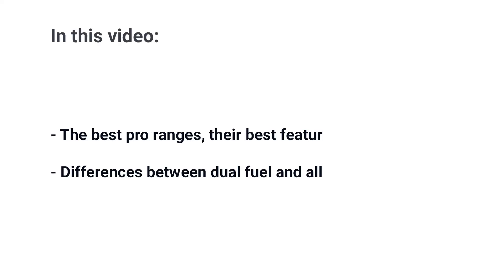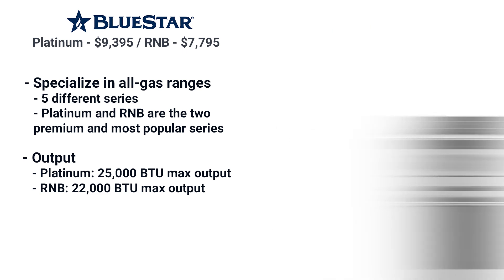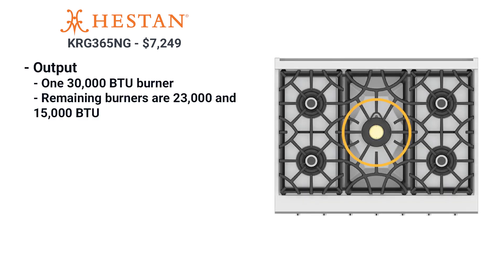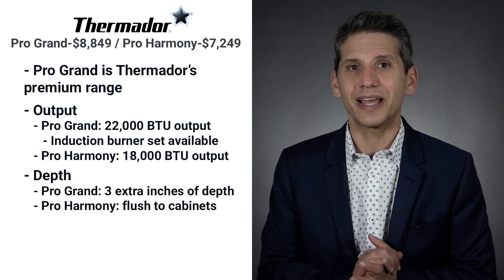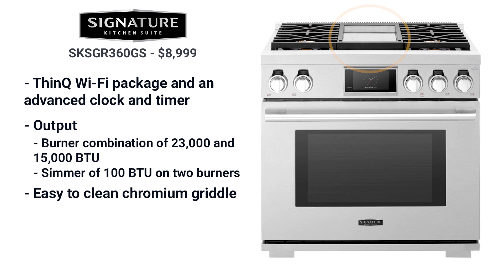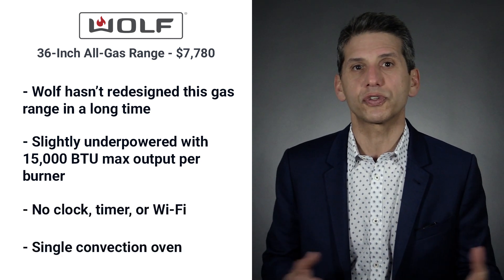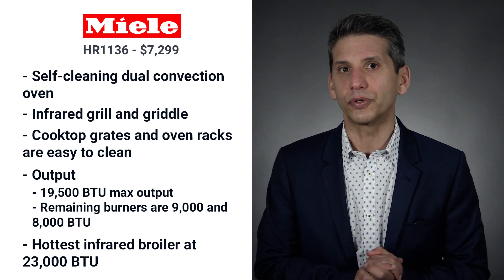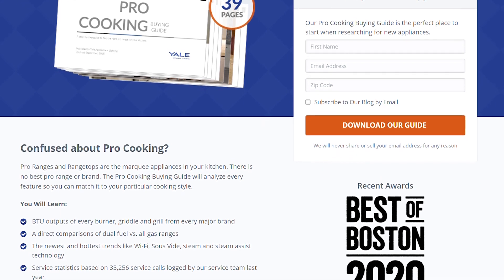The Best 36-Inch All-Gas Professional Ranges for 2021 - Ratings / Reviews / Prices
There is no single best all-gas 36-inch pro range for every feature. However, the best pro range for you and your family depends on how you cook. In this video you will learn about the best pro range brands, along with their best features and a few problems. In the end you will know which pro range is best for you, and your particular style of cooking.

Before you go online or go to your local appliance store, take some time and understand how you currently cook.

Do you bake or broil? Do you want a more powerful burner or an easier-to-clean range or a more technical stove with more features like Wi-Fi?

This will help you choose the best range for you.

Also, service can be a problem with more specialized products like pro ranges.  Always inquire about service before you buy any range or at least way before your next Thanksgiving dinner.

Download our FREE Pro Cooking Buying Guide with honest reviews of all the most popular brands and updates on new tech and trends.

Chapters
0:00 Intro
0:34 All-Gas vs. Dual Fuel
1:08 BlueStar
2:42 Hestan
3:48 Thermador
5:14 SKS
6:05 Wolf
6:45 JennAir
7:36 Miele
8:21 Reliability
8:45 Which Should You Buy?